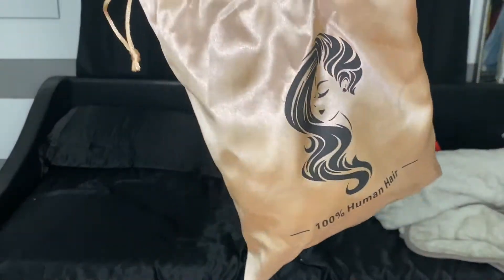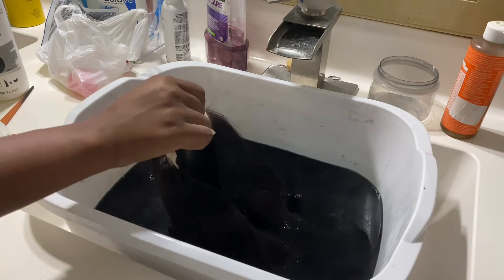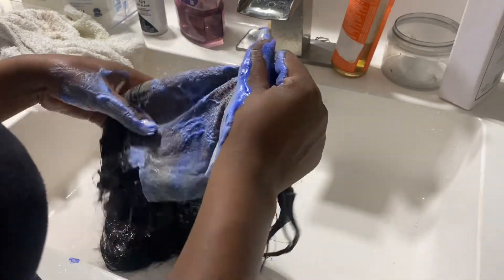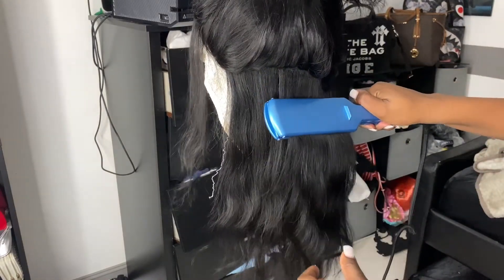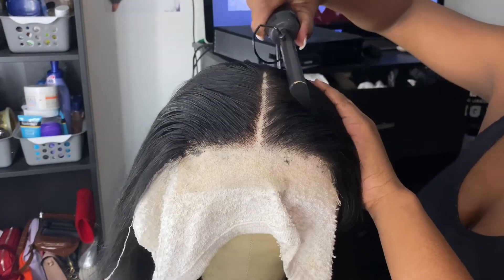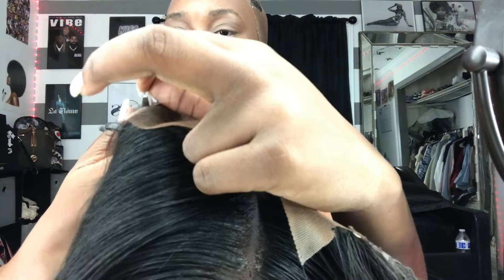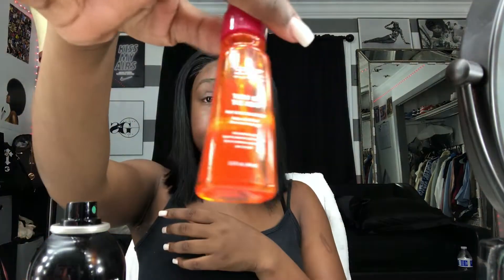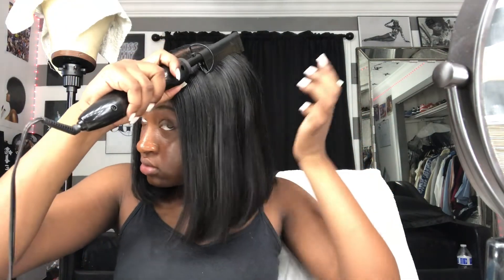B.O.B - SO THEY CALLIN YOU BOB | How to style your WIG like BOB!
T𝒉𝒂𝒏𝒌 𝒚𝒐𝒖 𝒈𝒖𝒚𝒔 𝒇𝒐𝒓 𝒕𝒂𝒌𝒊𝒏𝒈 𝒕𝒉𝒆 𝒕𝒊𝒎𝒆 𝒐𝒖𝒕 𝒐𝒇 𝒚𝒐𝒖𝒓 𝒅𝒂𝒚 𝒕𝒐 𝒘𝒂𝒕𝒄𝒉 𝒎𝒚 𝒗𝒊𝒅𝒆𝒐. 𝑻𝒉𝒊𝒔 𝒊𝒔 𝒘𝒉𝒆𝒓𝒆 𝒕𝒉𝒆 𝒋𝒐𝒖𝒓𝒏𝒆𝒚 𝒃𝒆𝒈𝒊𝒏𝒔, 𝒂𝒍𝒍 𝒕𝒉𝒆 𝒉𝒂𝒓𝒅𝒘𝒐𝒓𝒌 𝒂𝒏𝒅 𝒕𝒊𝒎𝒆 𝑰'𝒗𝒆 𝒑𝒖𝒕 𝒊𝒏𝒕𝒐 𝒎𝒚 𝒄𝒉𝒂𝒏𝒏𝒆𝒍 𝒂𝒏𝒅 𝒚𝒐𝒖 𝒈𝒖𝒚𝒔 𝒘𝒂𝒕𝒄𝒉𝒊𝒏𝒈 𝒊𝒕 𝒎𝒂𝒌𝒆𝒔 𝒊𝒕 𝒂𝒍𝒍 𝒘𝒐𝒓𝒕𝒉 𝒊𝒕. 𝑩𝒆 𝒔𝒂𝒇𝒆 𝒂𝒏𝒅 𝑰'𝒍𝒍 𝒔𝒆𝒆 𝒚𝒐𝒖 𝒈𝒖𝒚𝒔 𝒔𝒐𝒐𝒏.

🦋𝑻𝑬𝑪𝑯 𝑰𝑵𝑭𝑶
𝐼𝑝ℎ𝑜𝑛𝑒 11
𝑀𝑎𝑐𝑏𝑜𝑜𝑘 𝐴𝑖𝑟

🦋𝑻𝑬𝑪𝑯 𝑰𝑵𝑭𝑶
𝐼𝑝ℎ𝑜𝑛𝑒 11
𝑀𝑎𝑐𝑏𝑜𝑜𝑘 𝐴𝑖𝑟